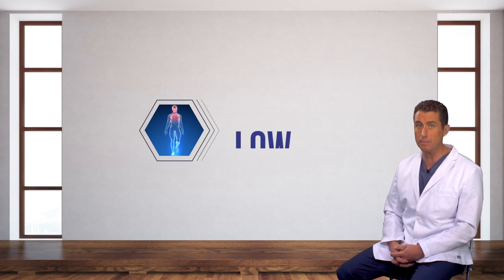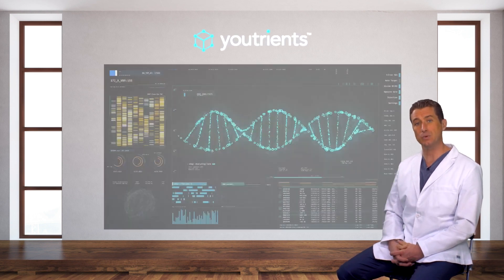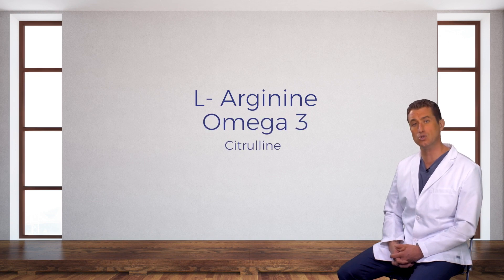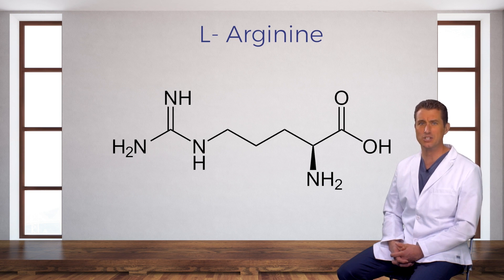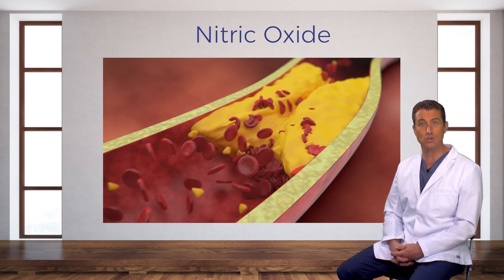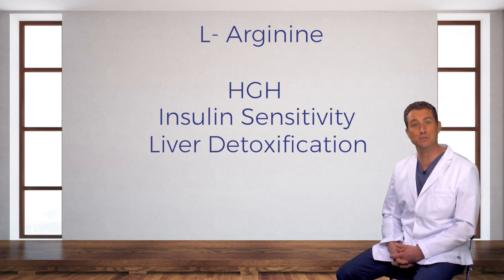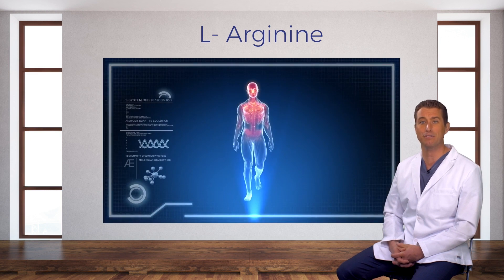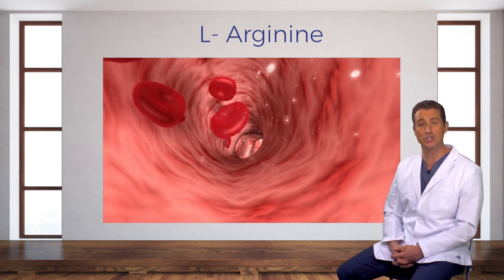What if your NOS is Low?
Knowing your unique genetic profile can be a complete game-changer on your journey to optimal health and longevity.

Video voiced by The DNA Company Co-Founder, Bryce Wylde.

Cardiovascular Health, Low NOS3